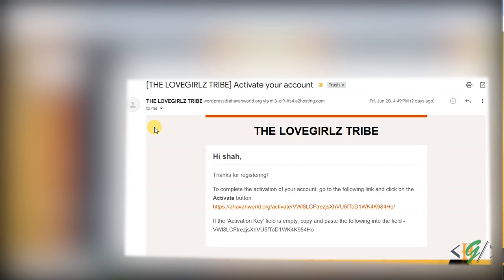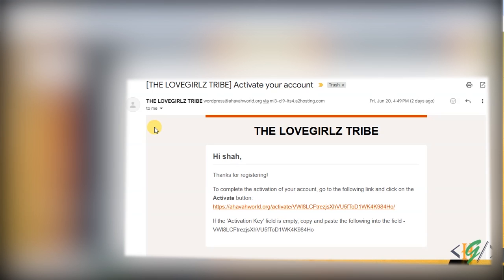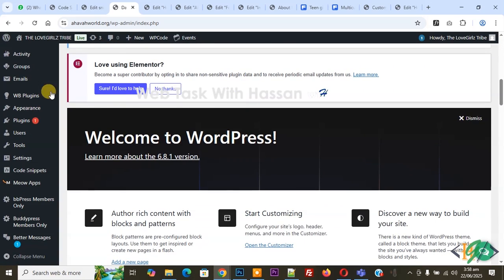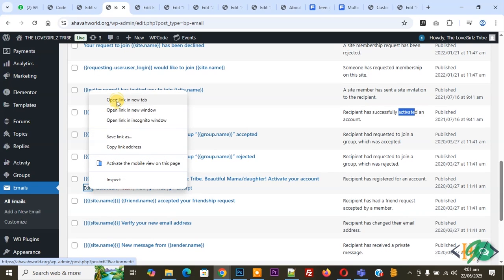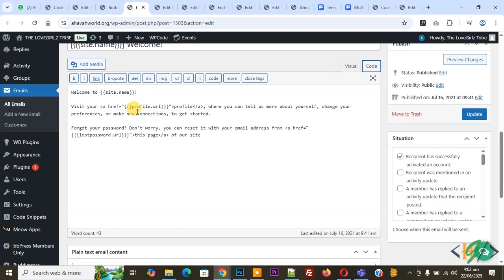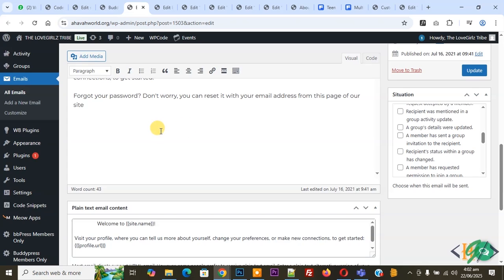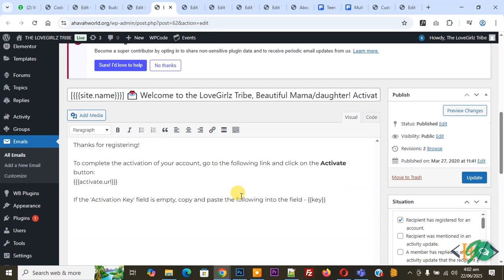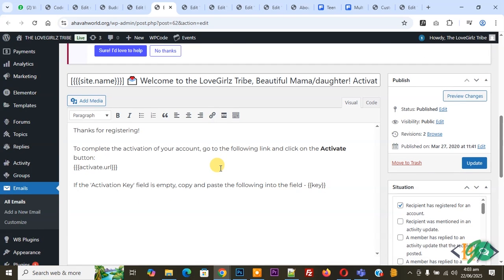How to Customize Activate Your Account & Welcome Email in BuddyPress WordPress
Edit or change activate account and welcome email in BuddyPress email notification in wordpress website. So in this WordPress tutorial for beginners you will learn how to edit Email notification text and email subject with situation for Activate your Account and Welcome email in buddypress. So you can customize email template according to your requirement and this email send to buddypress user in website.

So you can customize activate your account email and welcome email text template and plain text in BuddyPress.